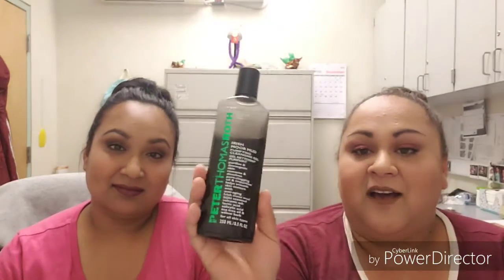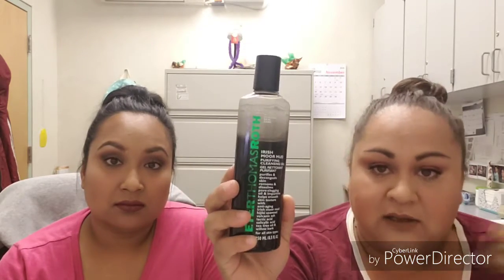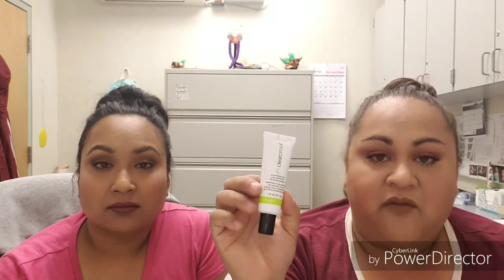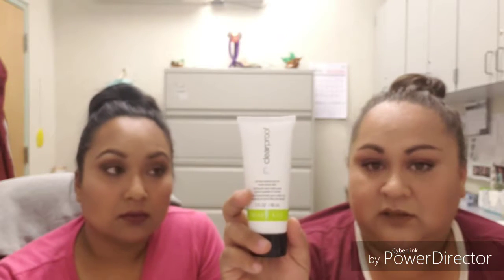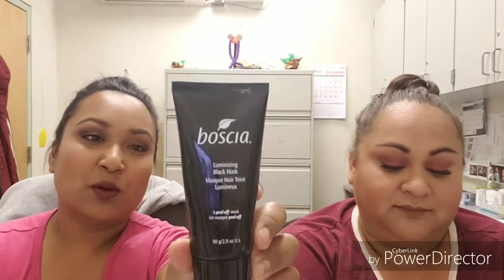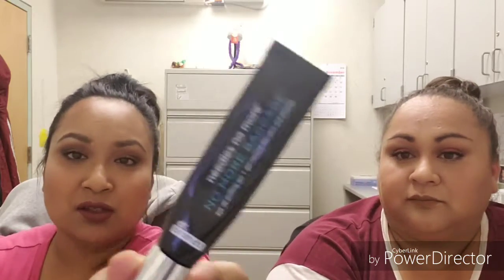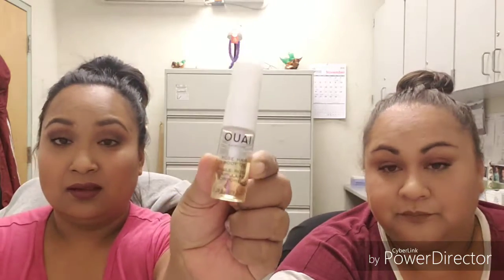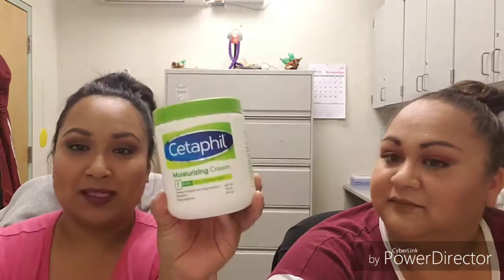Our Current Skin Care Routine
Hi loves! Today we have our current skin care routine for you all. Let us know if you have tried any of these products before and whether or not you like them. Also let us know what is your holy grail products? We love to give them a try as well.

Cynthia's Routine:
Peter Thomas Roth Moor Mud
Avon Anew Moisturizer
MaryKay ClearProof Toner
Dr.Brandt Pores More No Vacuum Cleaner
Dr.Brandt Needles No More No More Baggage Undereye Cream
MaryKay ClearProof Acne Gel and Medication
Juice Beauty Stem Cellular Anti-Wrinkle Booster Serum
MaryKay ClearProof Oil Free Moisturizer
MaryKay Satin Lips
Sol de Janerio Bum Bum Cream

Channary's Routine:
Biore Deep Cleansing Pore Strips Combo
Boscia Luminizing Black Mask
Murad Essentia-C Cleanser
Biore Witch Hazel Pore Clarifying Toner
Shea Moisture Coconut and Hisbiscus Spot Correcting Serum
Murad Hydro-Dynamic Ulitmate Mositure
Clinique Moisture Surge
Ouai Rose Hair and Body Oil
Shea Moisture Fruit Fusion Coconut Water Vegan Lip Balm
Clinique Moisture Surge Face Spray